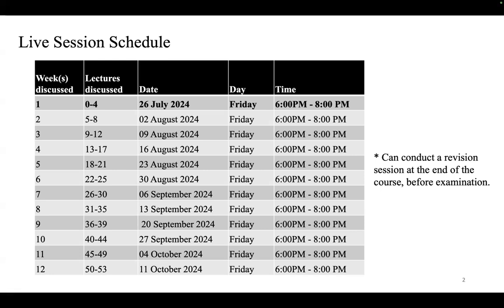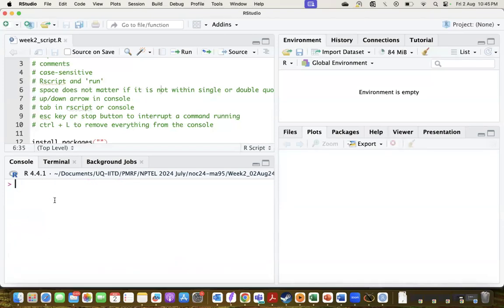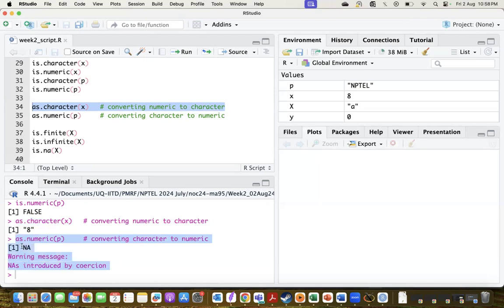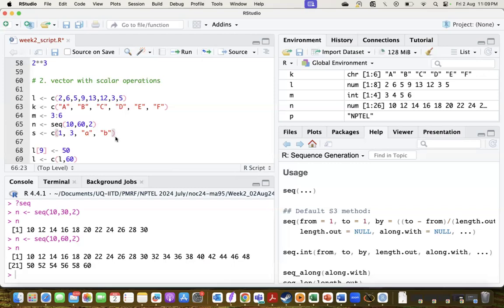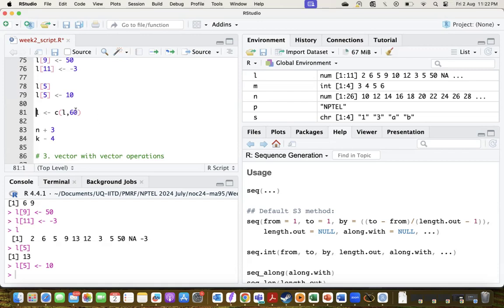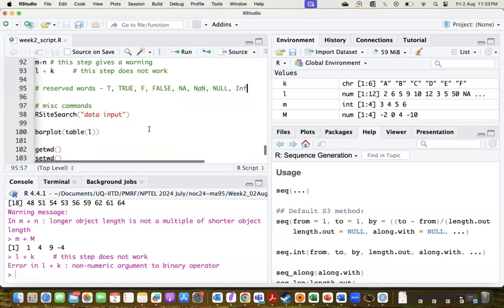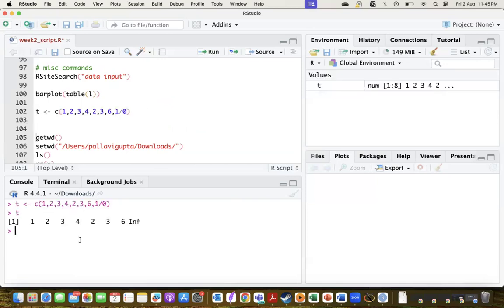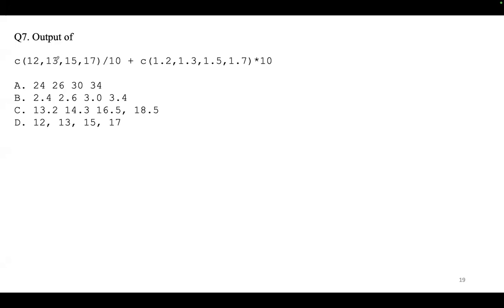Live Session - Week 2 - NPTEL noc24-ma95 - Foundations of R Software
This is a recording of the second live session conducted on 02 August 2024 for the course ''Foundations of R Software". We discussed key points for the lectures from week 2, practiced R commands and some questions.
The powerpoint used and the associated RScript in the discussion have been uploaded to google drive @
The next session will be on 09 August 2024.